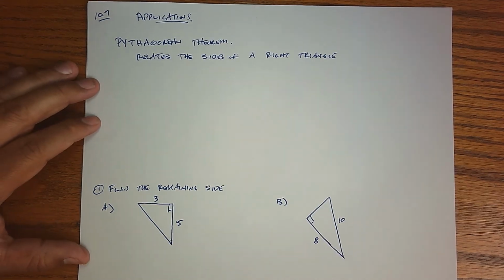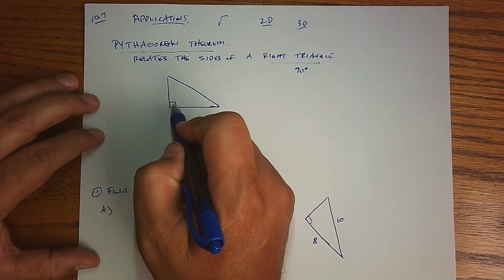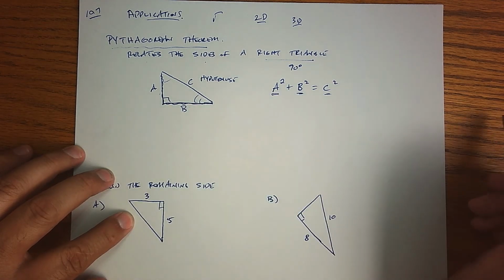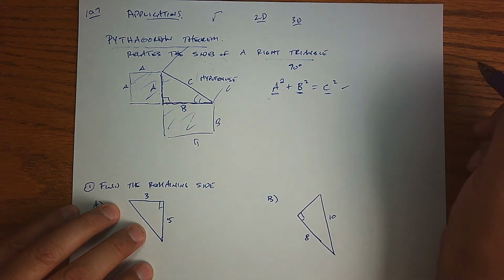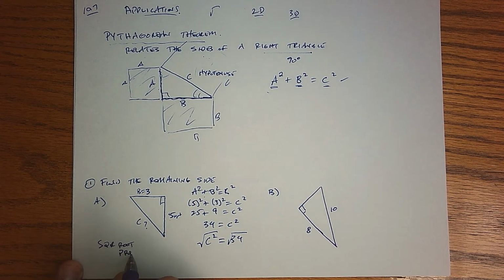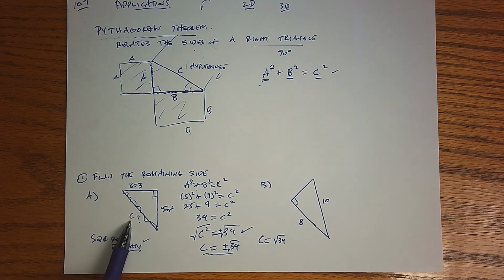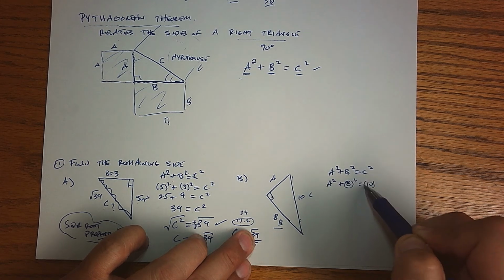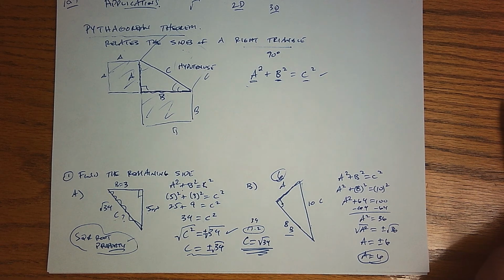Section 10 7 Pythagorean Thm Intro